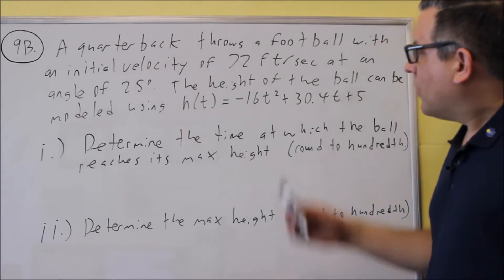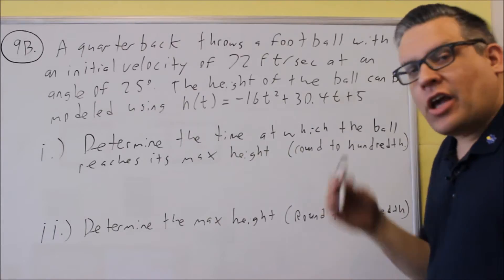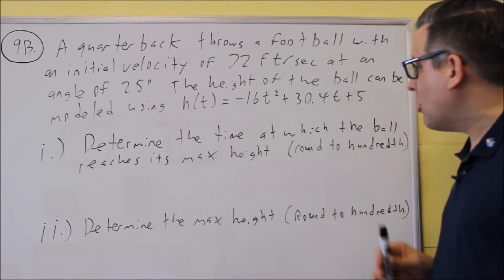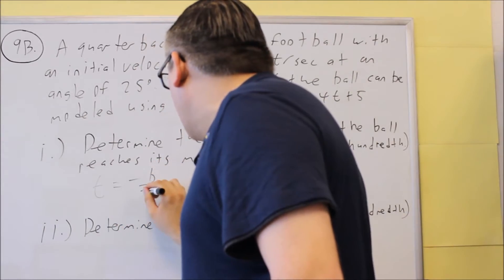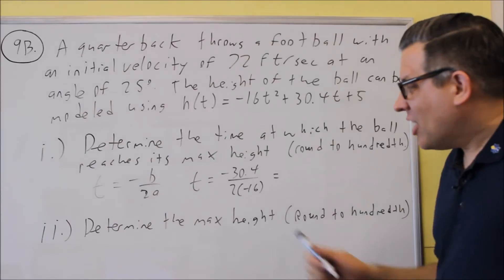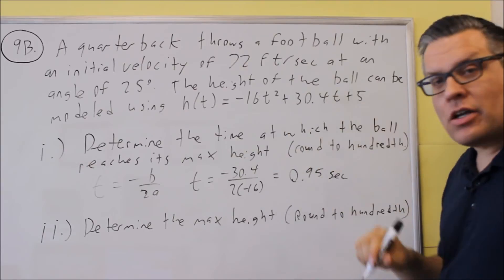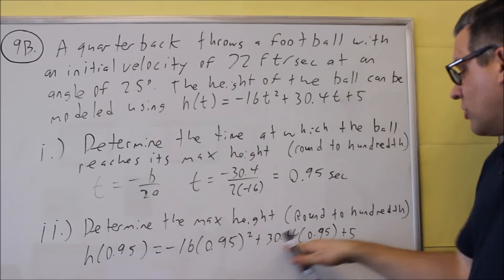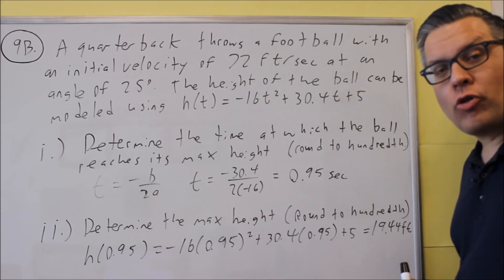Math 126 Sample Test 2 Review